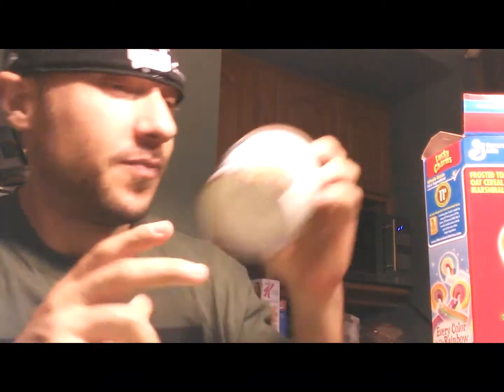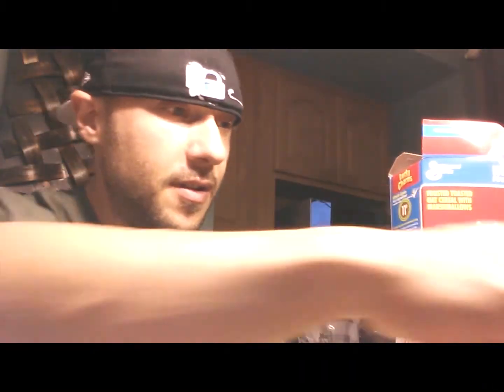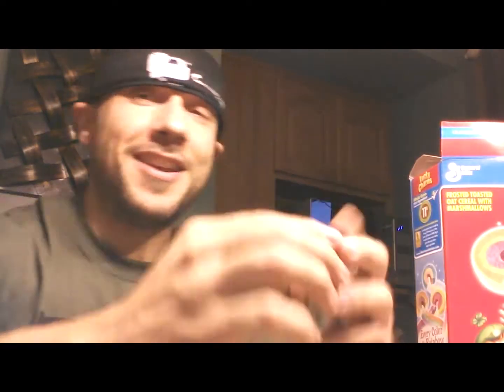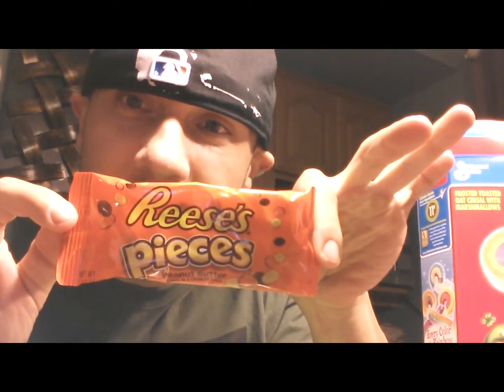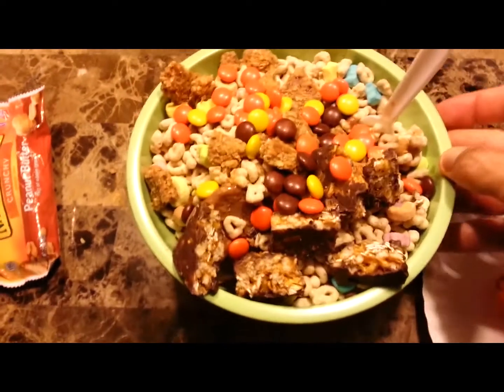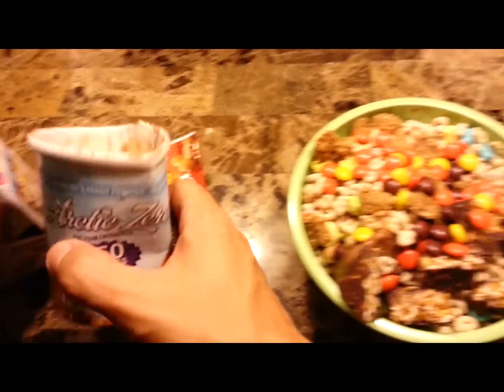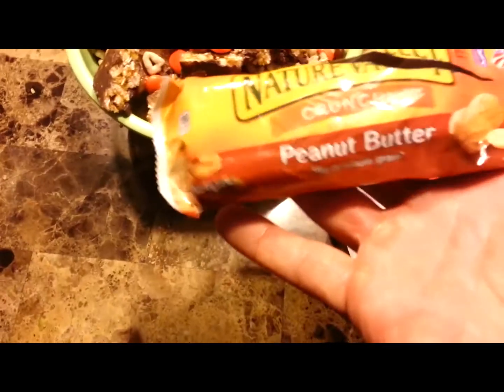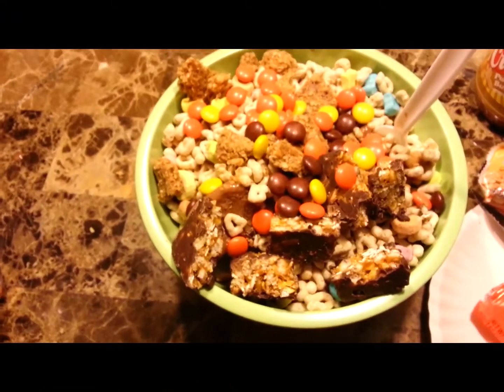Artic Zero Creations Reese's Pieces Edition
Artic Zero Creations Episode 1
Macros are Looking like this 40 Fat 184 Carbs 37 Protein
It tasted so yummy and it took me over 30 minutes to eat not to mention I was super full after it from all the fiber.